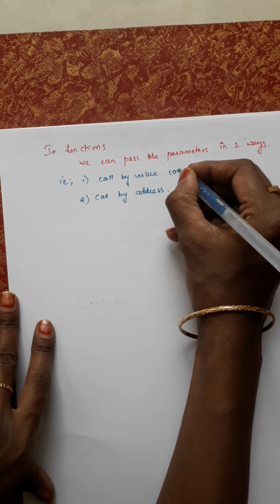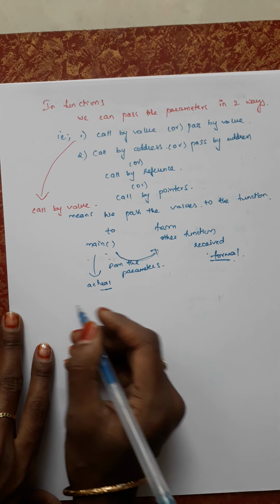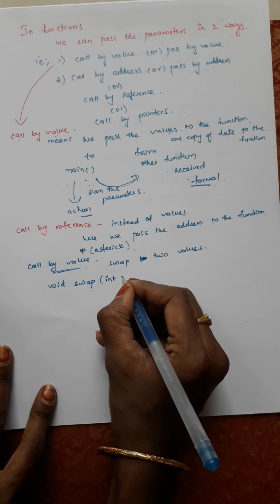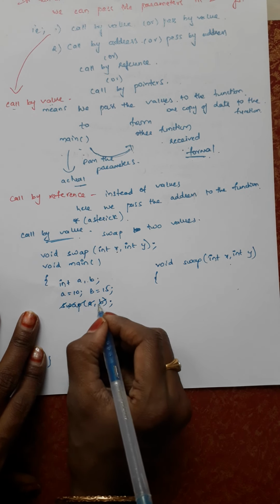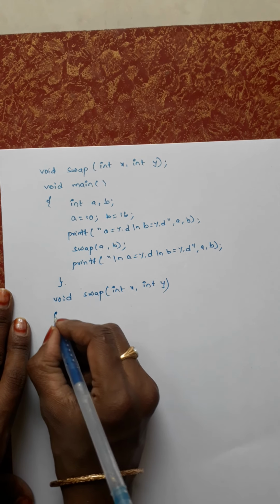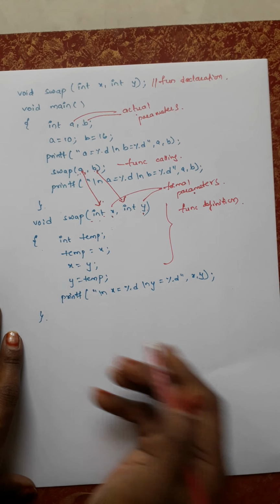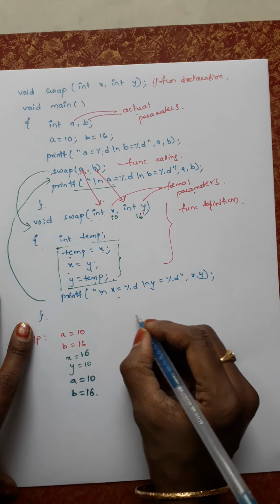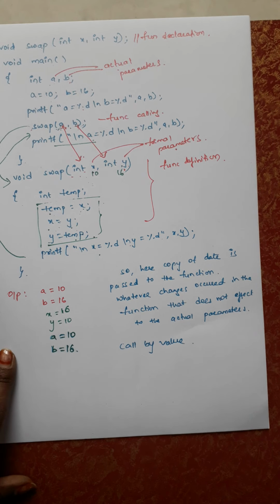Call by value in C language